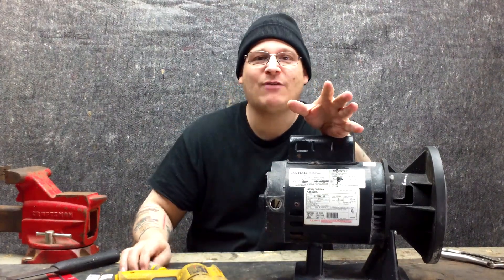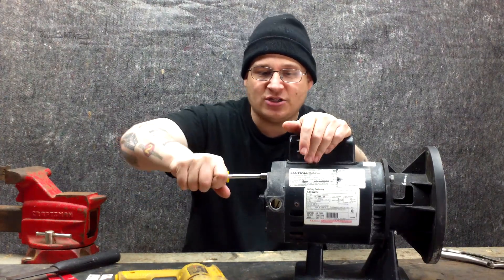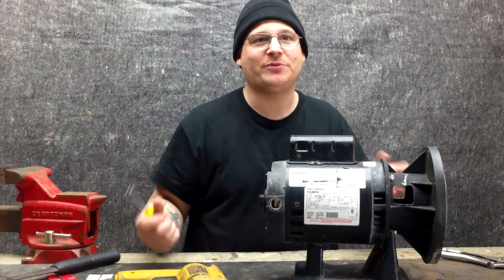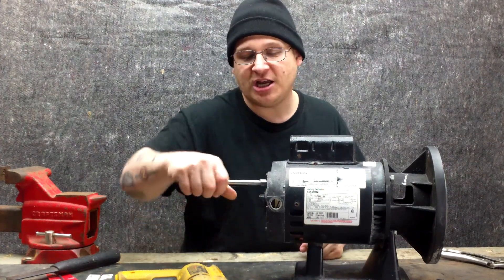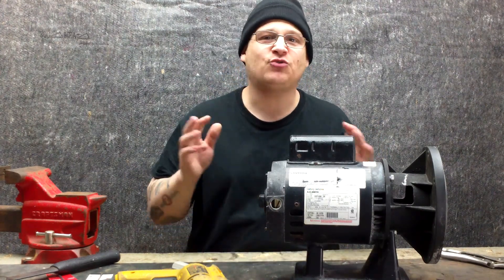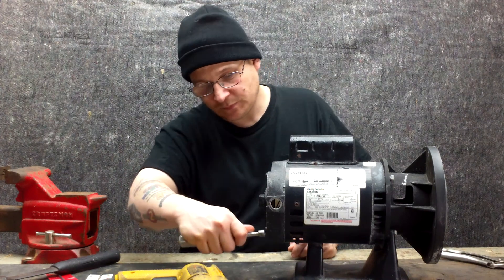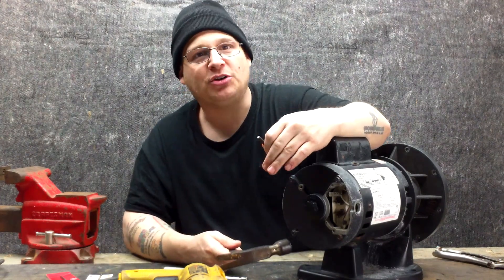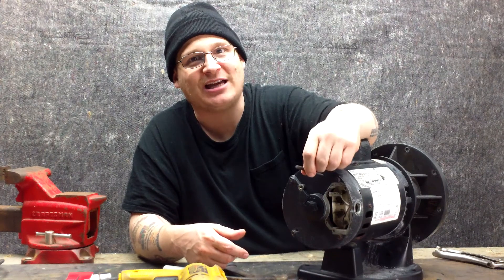Pentair LA01N Booster Pump Rebuild Part 0010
Watch as Joseph shows you how to repair the Pentair LA01N Booster Pump step by step in this HD video series.